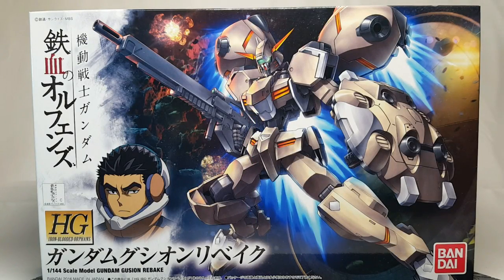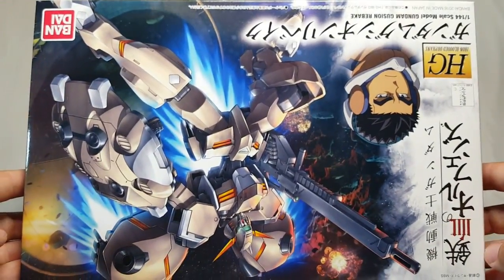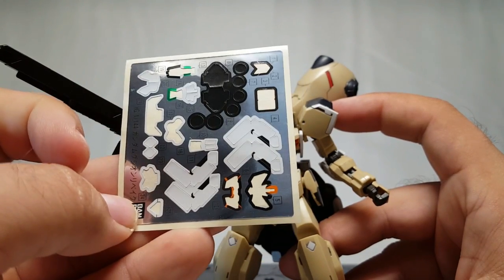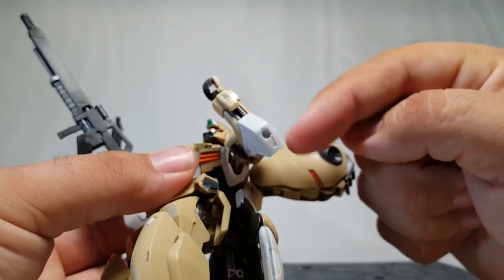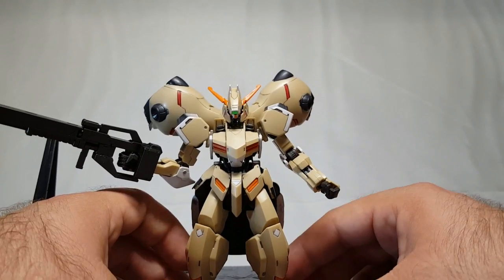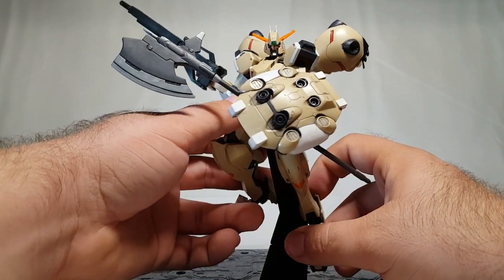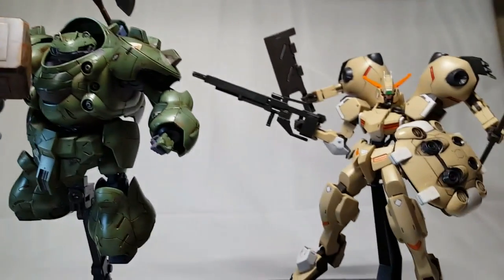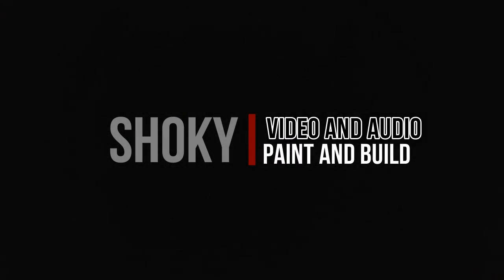SHOKY REVIEWS: HG IRON BLOODED ORPHANS GUNDAM GUSION REBAKE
Oh the green turtle frog has turned into a beige prince! Or something like that. This rebuilt and redone Gusion is so awesome and full of toys and gimmicks. Using parts from other suits they've come across this miss mash of suits is epic and one of my favorites of the IBO series.